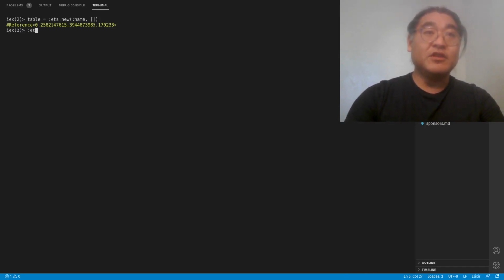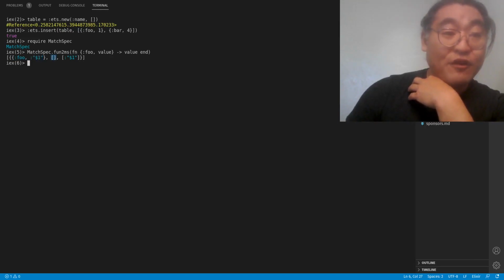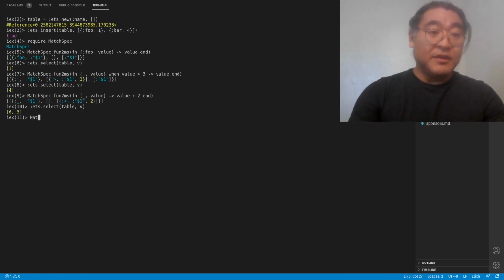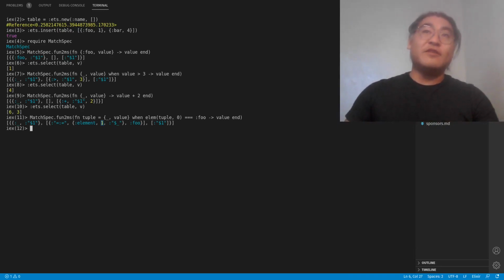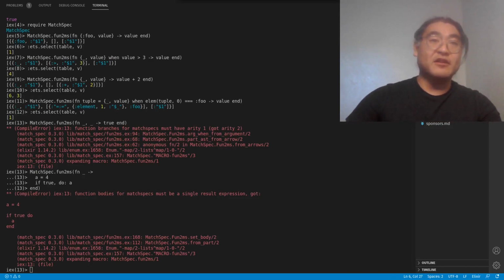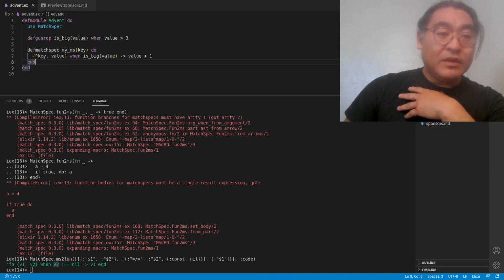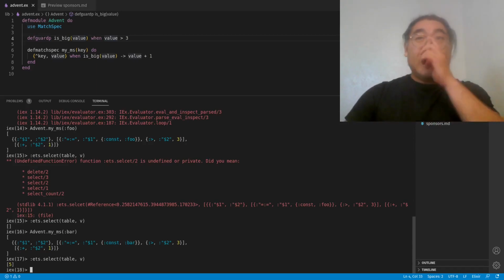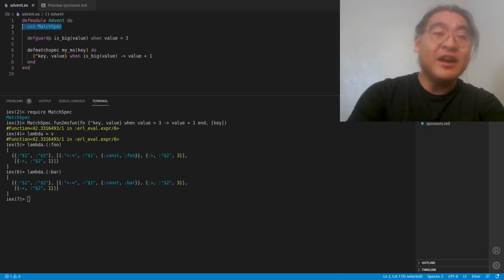fun2ms and ms2fun for elixir! Advent of Elixir day 22 (remastered)